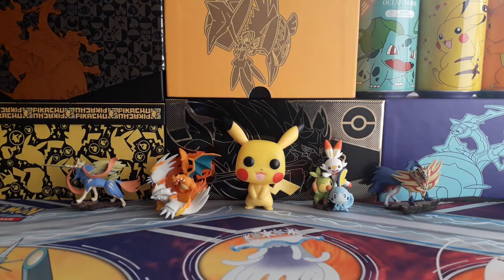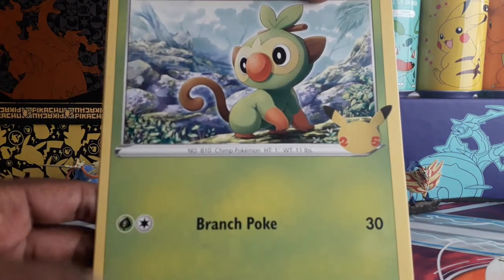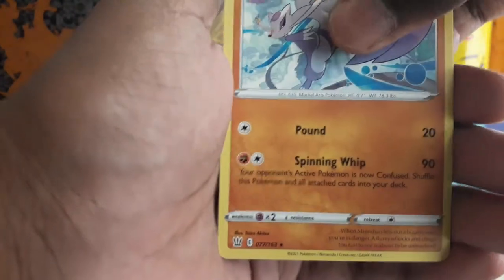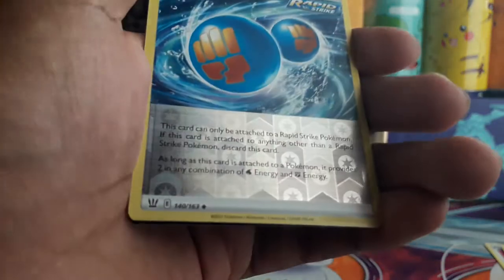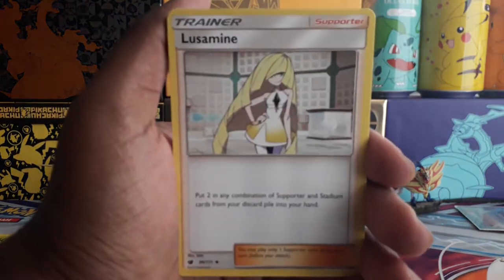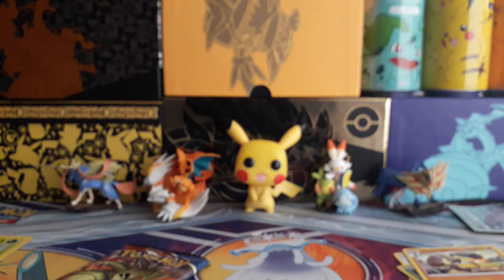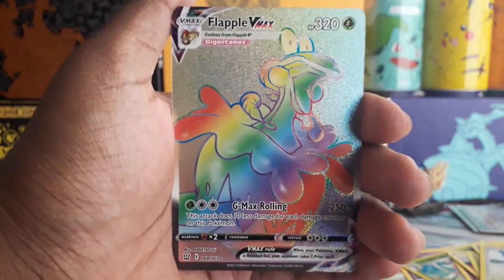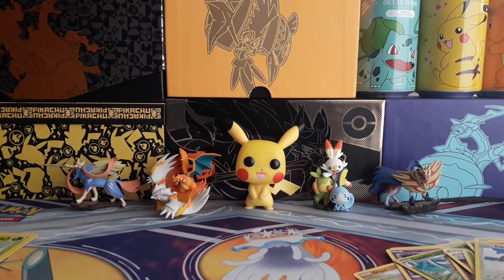Pokemon Rapid Strike Urshifu V Box Opening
I open a Pokemon Rapid Strike Urshifu V Box in this video and get some amazing cards! Watch the video to find out what I get!